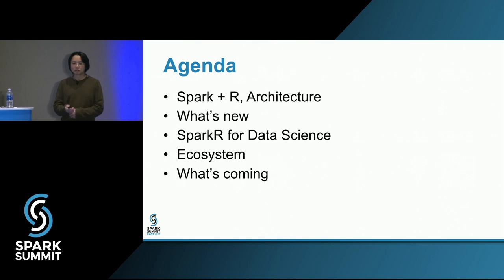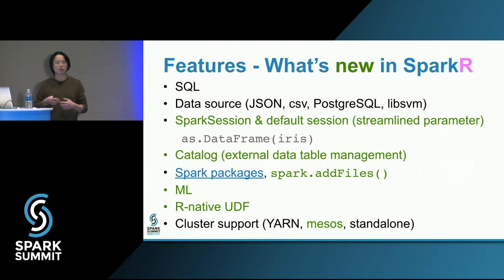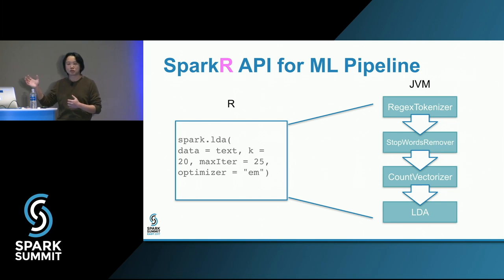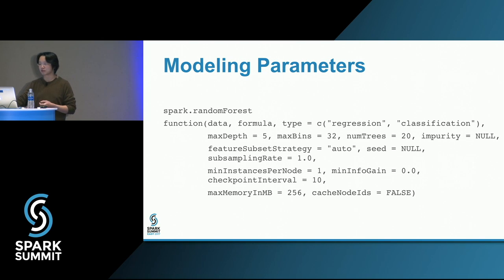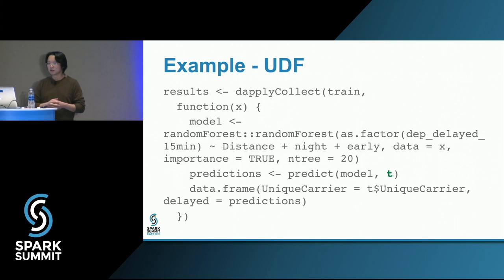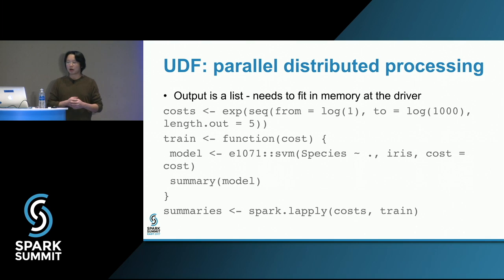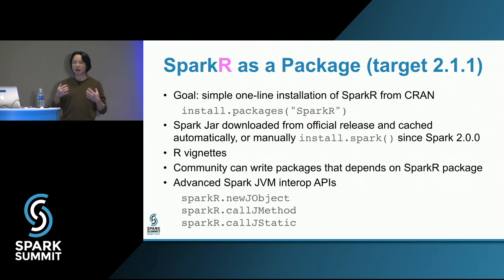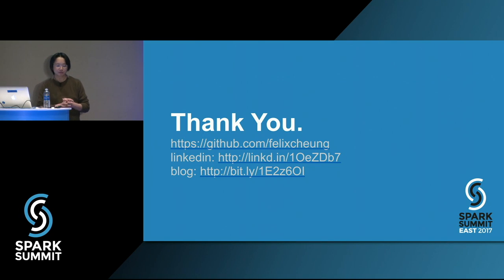Scalable Data Science with SparkR: Spark Summit East talk by Felix Cheung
R is a very popular platform for Data Science. Apache Spark is a highly scalable data platform. How could we have the best of both worlds? How could a Data Scientist leverage the rich 9000+ packages on CRAN, and integrate Spark into their existing Data Science toolset?
In this talk we will walkthrough many examples how several new features in Apache Spark 2.x will enable this. We will also look at exciting changes in and coming next in Apache Spark 2.x releases.